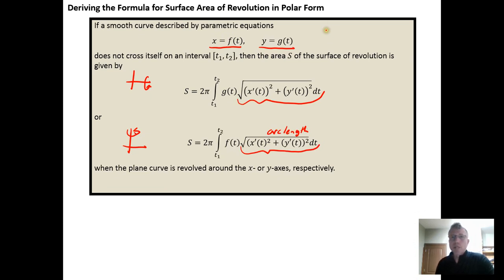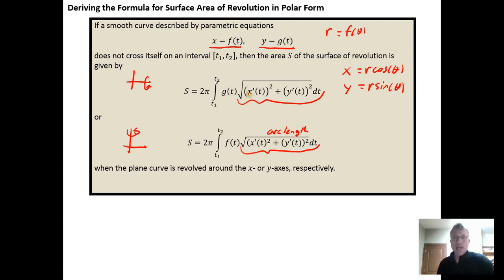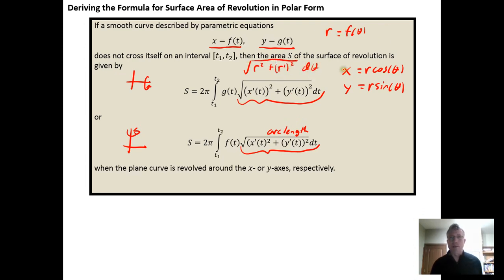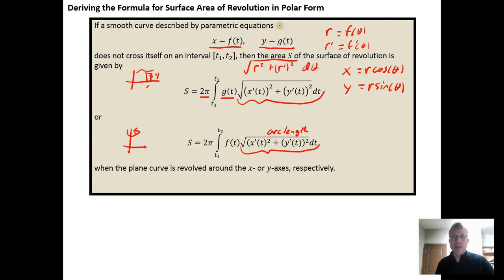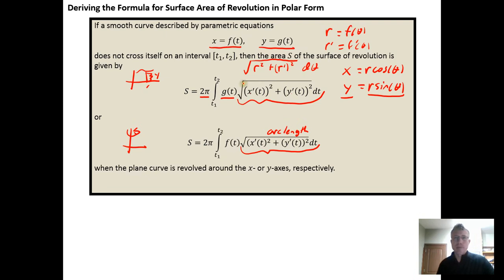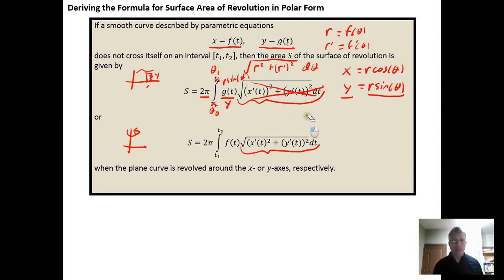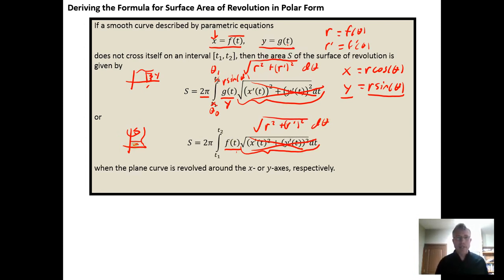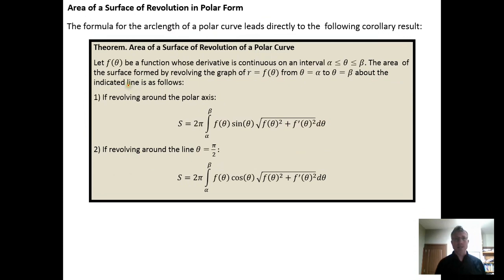Deriving the Surface Area of Revolution Formula in Polar Form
In this video, we derive the polar form of the surface area of revolution formula from the parametric form of the formula.